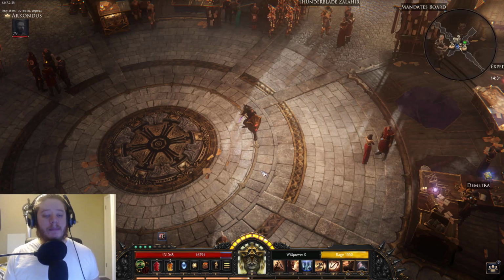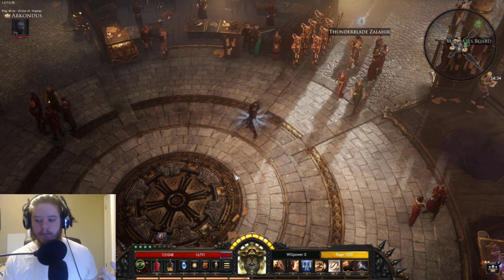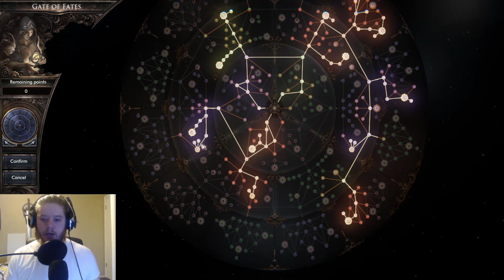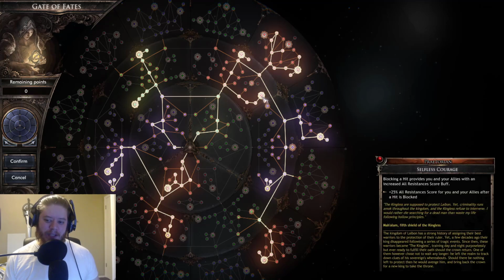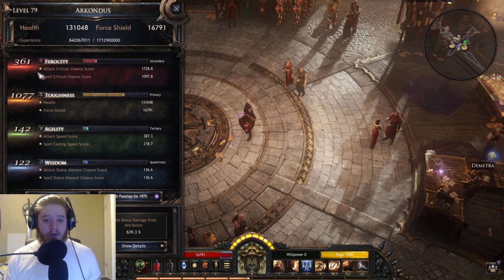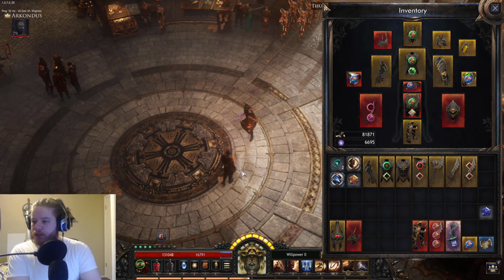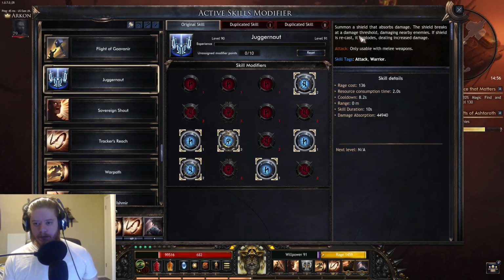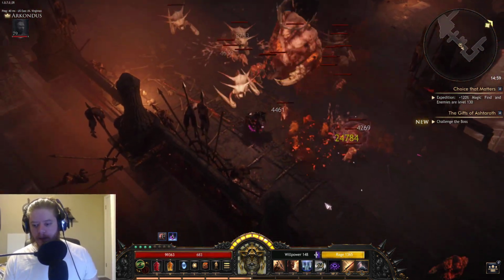Wolcen Build Guide - Cooldown Juggernaut Build! INSANE Potential! High Burst!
Abilities: @1:23
Passives: @5:40
Attributes/items: @13:19
gameplay @16:56